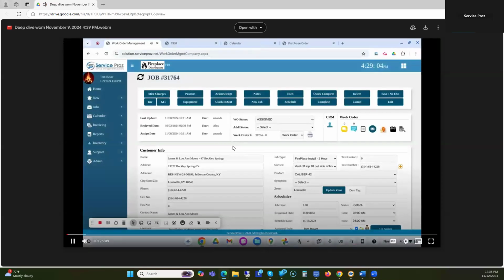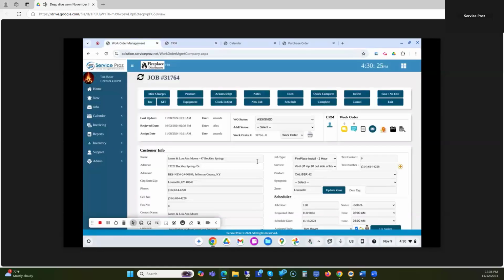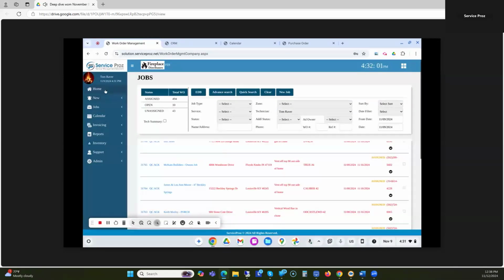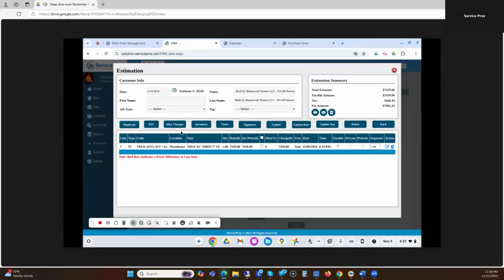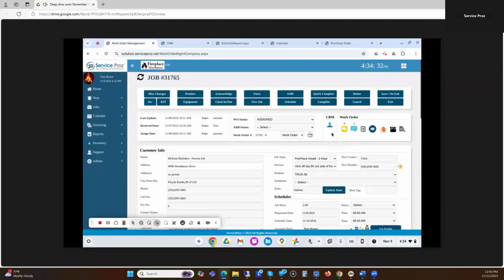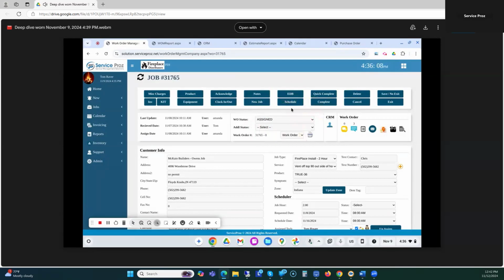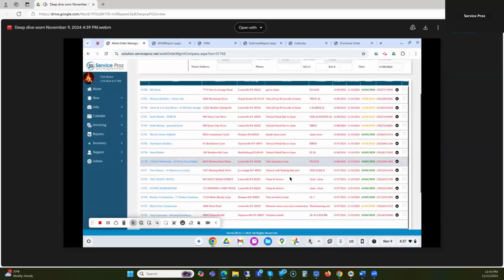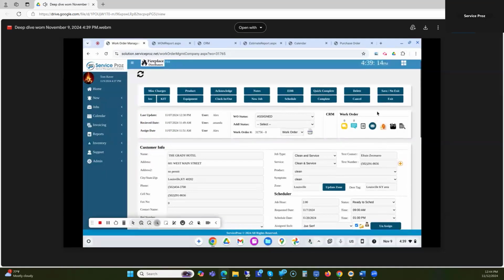Jobs Work Order Management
Jobs Work Order Management, Assignment to Field Level Personnel , Additional Crews , Kits , Inventory and The Toolbox Print.